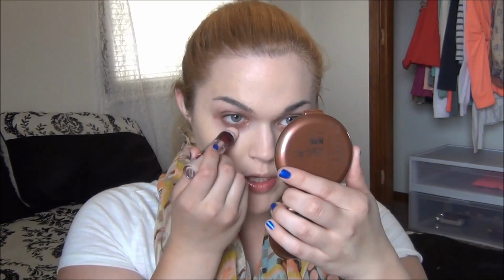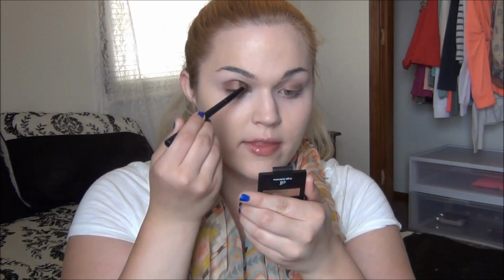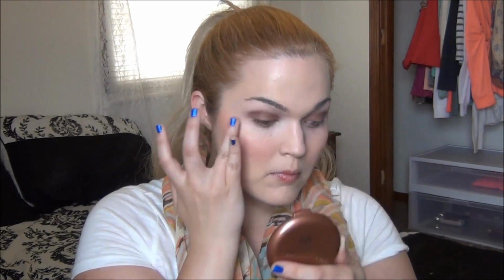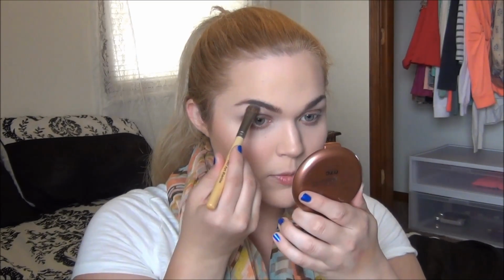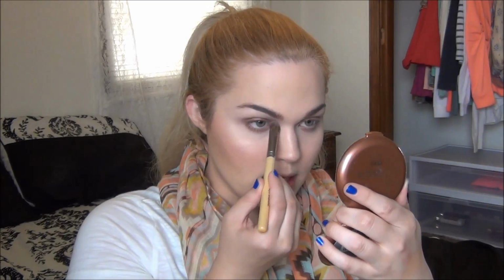Wild at ♡ | Coachella Inspired Makeup & Hair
VOTE FOR ME AS BEAUTY GURU OF THE MONTH EVERY 24 HOURS!
This is a huge opportunity for me, and I just want to thank you guys for bringing it my way. Love all of you so much!

Products mentioned:
Hard Candy Sheer Envy Ultra Light Formula Primer
Revlon Nearly Naked Foundation in Shell
Hard Candy Glamoflauge Concealer in Light-Medium
Maybelline Instant Age Rewind Eraser Dark Circles Treatment Concealer in Brightener
e.l.f. Studio Eyeshadow in Saddle
e.l.f. Studio HD Blush in Superstar
Physicians Formula Nude Wear Touch of Glow
Rimmel London Stay Matte Powder in Creamy Natural
e.l.f. Studio Eyebrow Kit in Light
Rimmel London Stay Matte Powder in Sandstorm
NYC Smooth Skin Bronzing Face Powder in Sunny
MAC Mineralized Skinfinish in Lightscapade
e.l.f. Makeup Mist and Set Spray
Jordana Best Lash Extreme Mascara in Black
e.l.f. Studio Moisturizing Lipstick in Party in the Buff
e.l.f. Studio Conditioning Lip Balm in Peaceful Pink
Not Your Mother's Beach Babe Texturizing Sea Salt Spray

I post pictures of my cats and husband here: Instagram: @loeybug